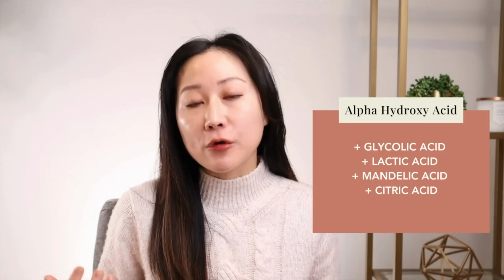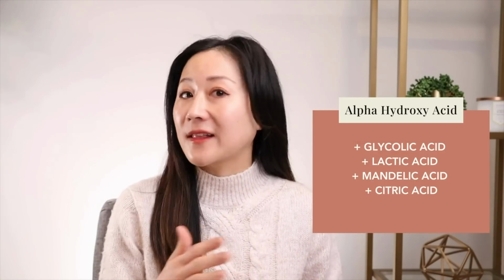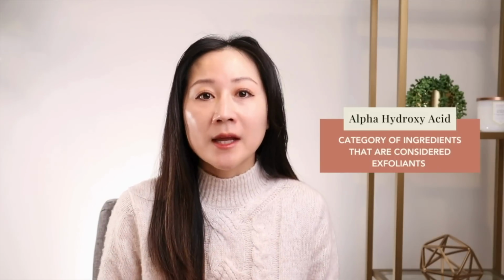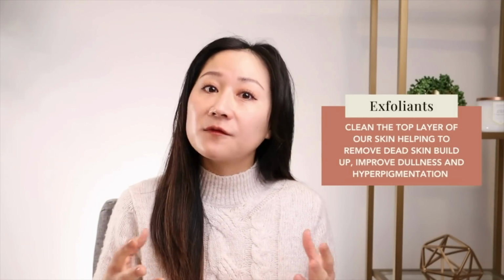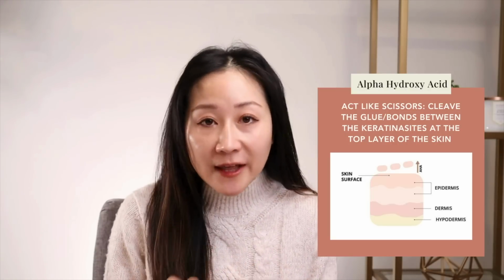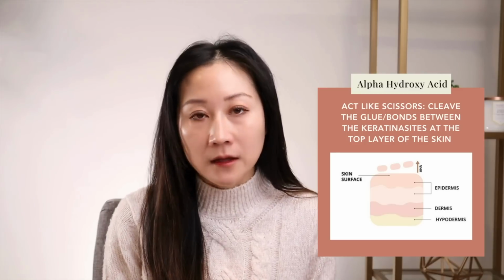The Ordinary 7% Glycolic Acid Toning Solution | Dermatologist's take on Glycolic Acid Skincare Hacks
Board-certified dermatologist Dr. Jenny Liu shares her takes on The Ordinary 7% Glycolic Acid Toning Solutions and viral tends going on Tiktok and her favorite ways of using this product.

00:00 Intro
00:40 Benefits of glycolic acid
05:11 The Ordinary 7% glycolic acid review
07:38 Viral Hack 1: Deodorant
11:00 Viral Hack 2: Dandruff, scalp exfoliant
12:35: Viral Hack 3: Dry, calloused feet